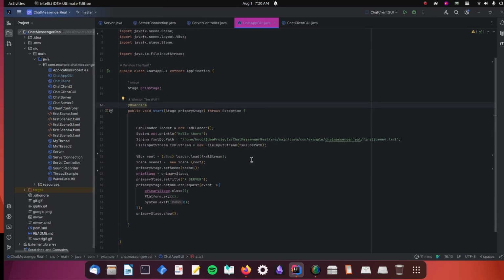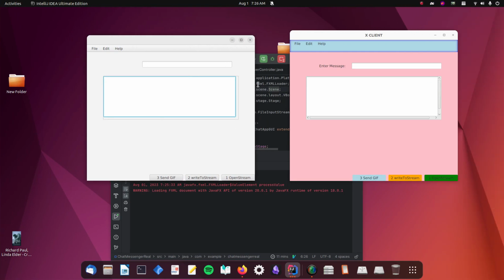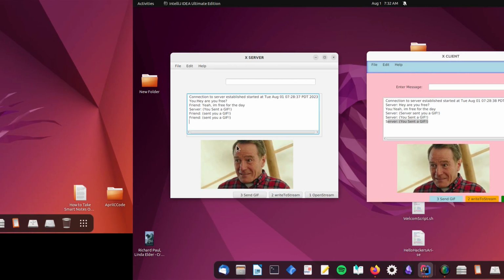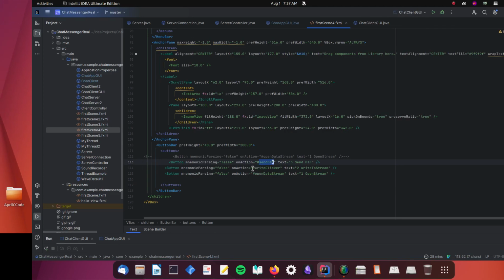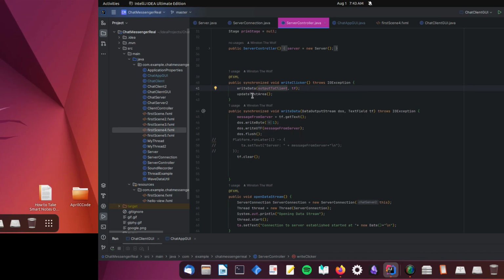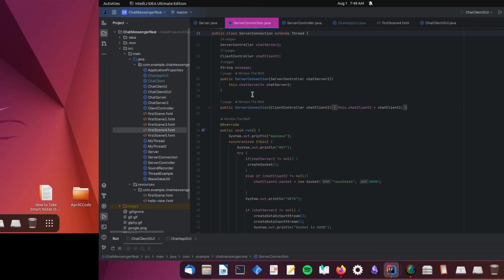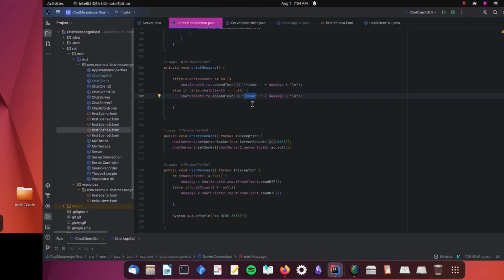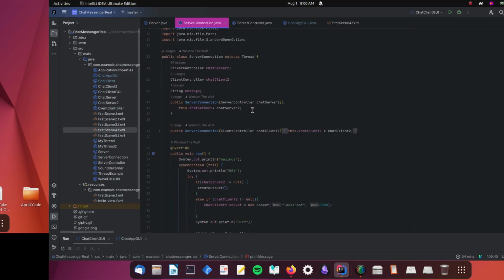JavaFX Chat Messenger App Code Explained | Java programming